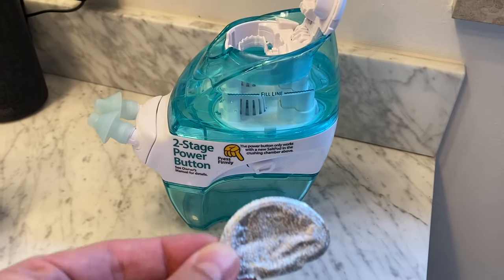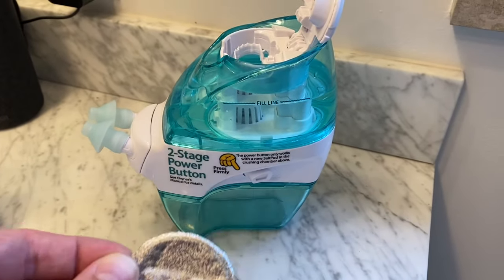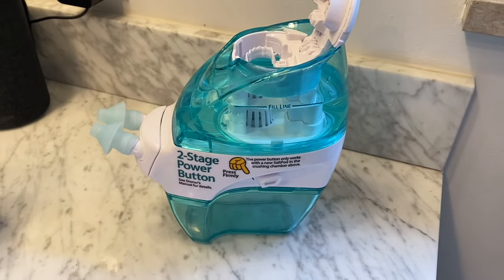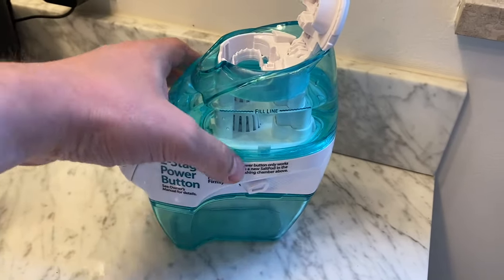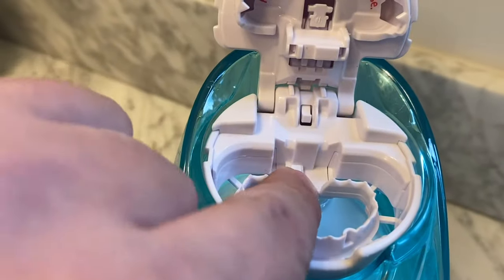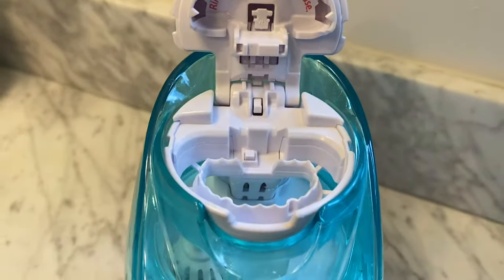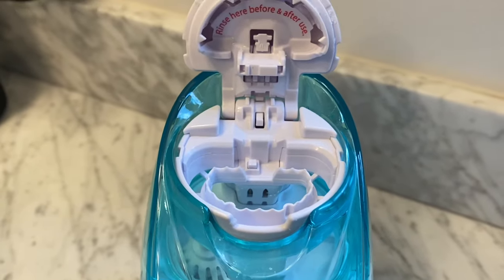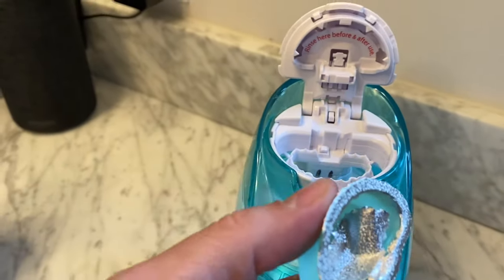How to use a Navage without a New Salt Pod! QUICK VIDEO - Navage Nasal Care Hack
Products ad
Navage SaltPods
Refill Rise Packets

How to get around using expensive saltpods on your Navage. Really simple and very quick video without my life story.